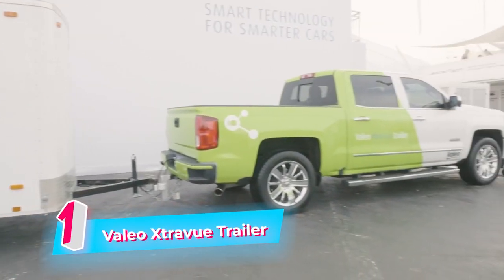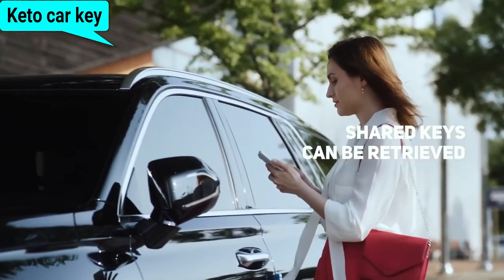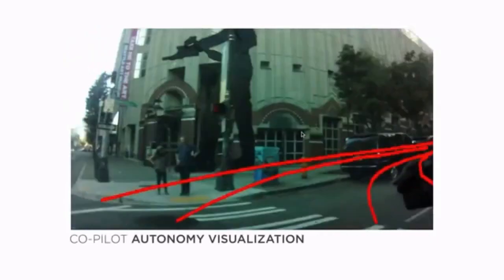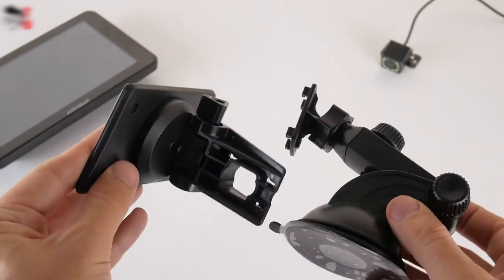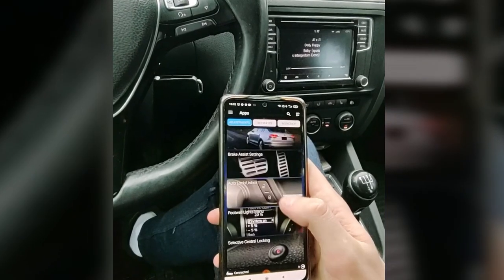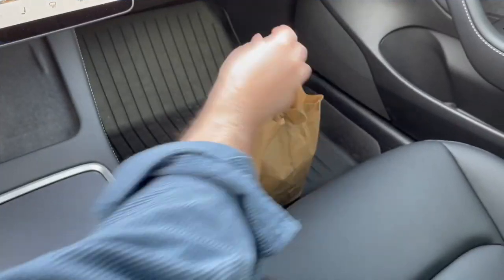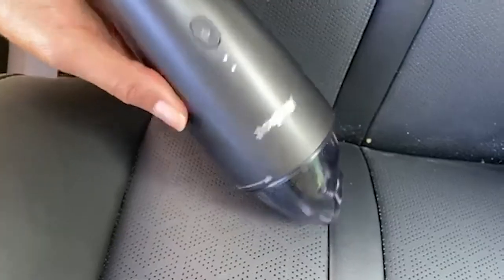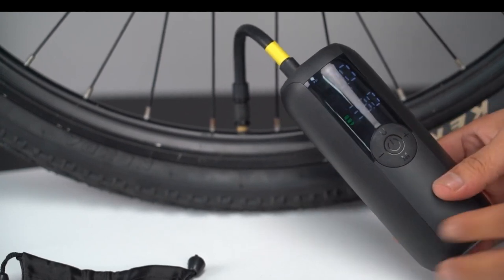Transform Your Daily Drive with These INCREDIBLE Amazon Gadgets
Looking for the next cool car gadget purchase? These gadgets are a definite must-have. Add a dash of futuristic flair to your collection with these hot finds!

In today's video we Transform Your Daily Drive with These INCREDIBLE Amazon Gadgets

Inspired by TechZone, YouFact Tech and Quantum Tech HD.

Inspired by 10 Car Products You NEED on Amazon in 2023!

Inspired by 17 COOL Car Accessories on Amazon That’ll TRANSFORM Your Ride